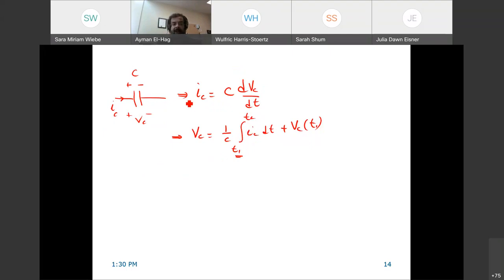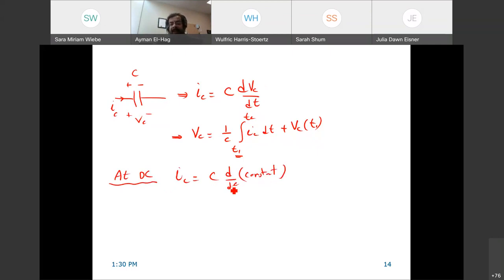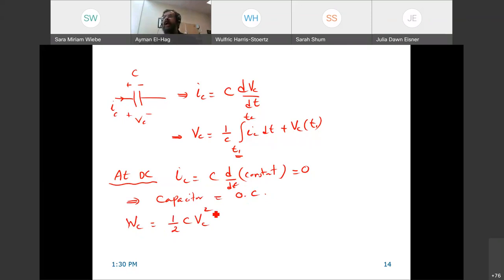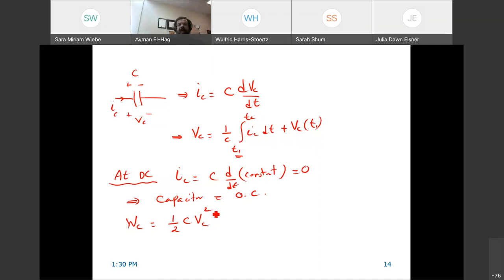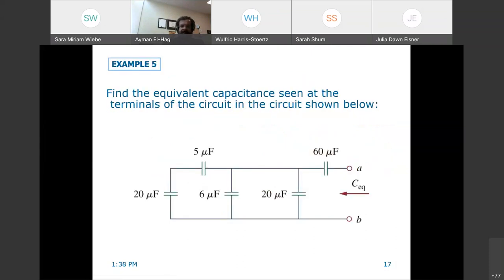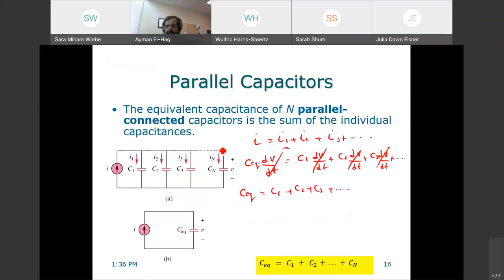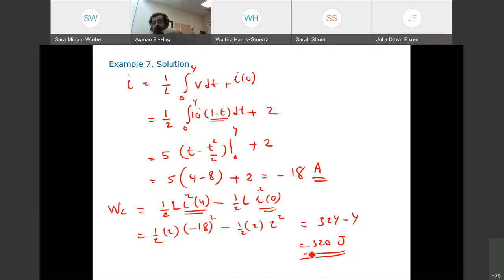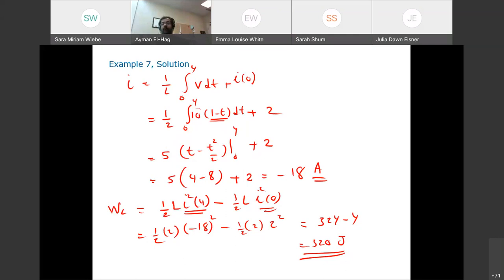Lecture: Capacitors and Inductors 2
These videos will discuss the basics of capacitors and inductors and how we can use them as sensors.